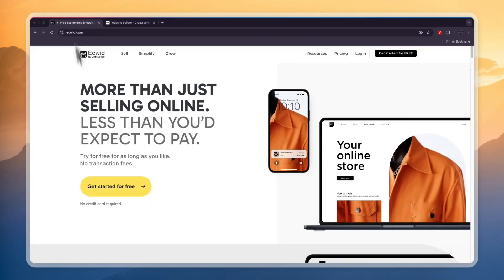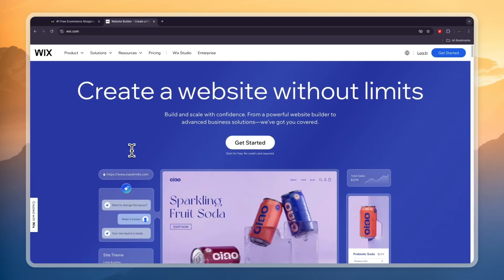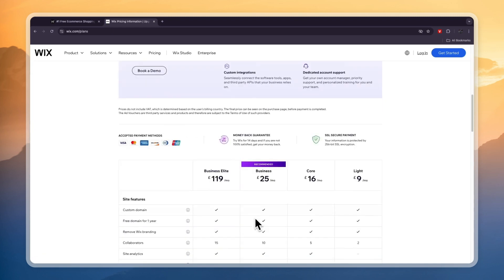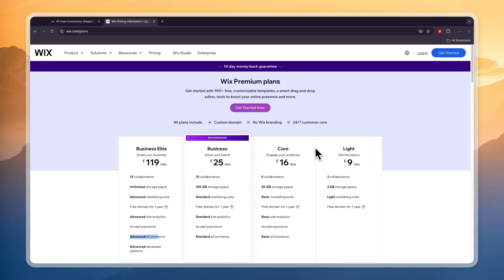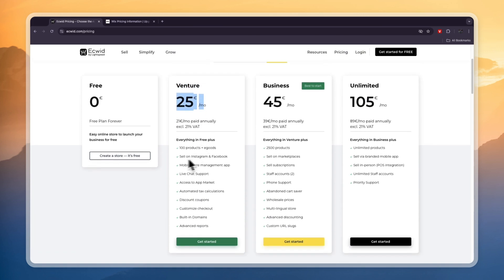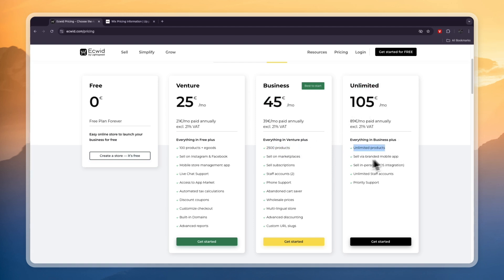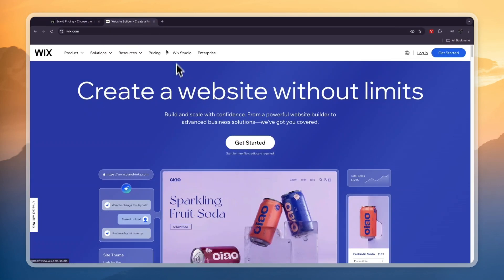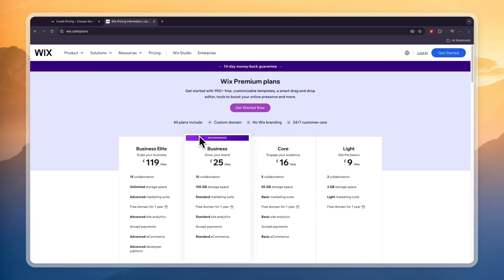Ecwid vs Wix (2024) | Which One is Better?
In this video I'll compare Ecwid vs Wix.

So if you want to create an online website/store and you're considering Ecwid and Wix, this comparison will help you out!